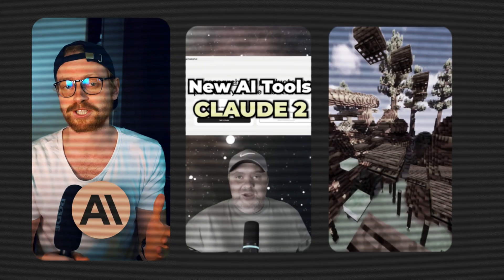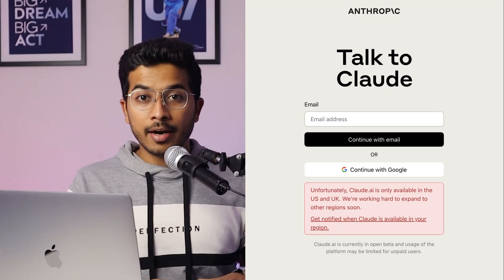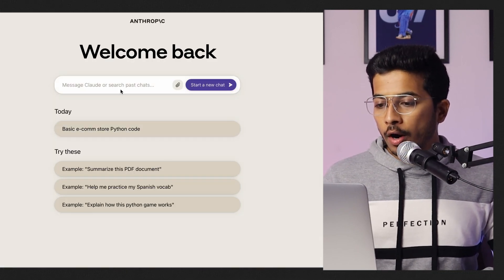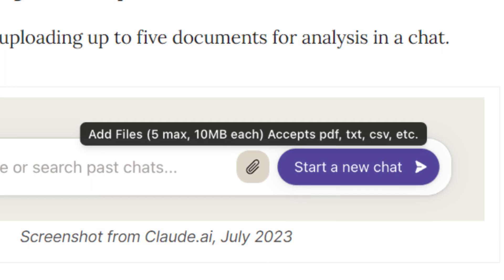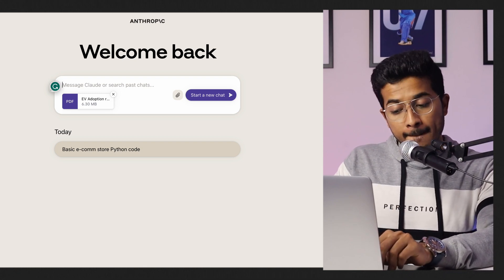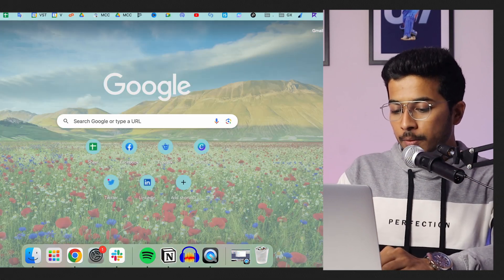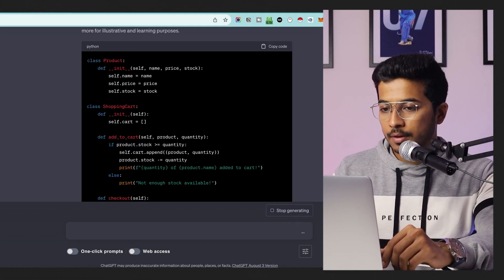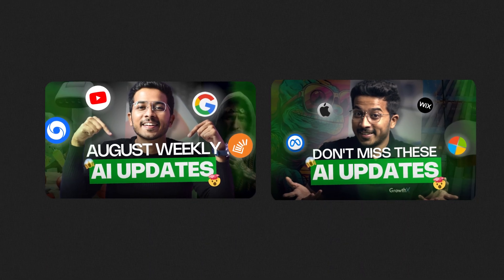Claude 2 AI | ChatGPT Competitor | Anthropic 🚀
ChatGPT is a popular AI chatbot that can generate text, translate languages, and write different kinds of creative content. However, there is a new AI chatbot on the block that could be even better: Claude 2.

Claude 2 is a large language model developed by Anthropic AI. It is trained on a massive dataset of text and code, which gives it a wider range of knowledge and abilities than ChatGPT. Claude 2 can also generate more creative and informative text, and it is less likely to produce harmful or offensive outputs.

In addition, Claude 2 is designed to be more ethical and responsible than ChatGPT. Anthropic AI has incorporated a number of safety measures into Claude 2, such as a commitment to avoiding bias and harmful content.

As a result of these advantages, Claude 2 could be a better choice than ChatGPT for a number of tasks, such as

- Generating creative text formats, like code, scripts, email, letters, etc.
- Answering your questions in an informative way, even if they are open ended, challenging, or strange.
- Translating languages.
- Chatting with humans in a natural way.
- If you are looking for an AI chatbot that is more powerful, creative, and ethical than ChatGPT, then Claude 2 is worth considering.